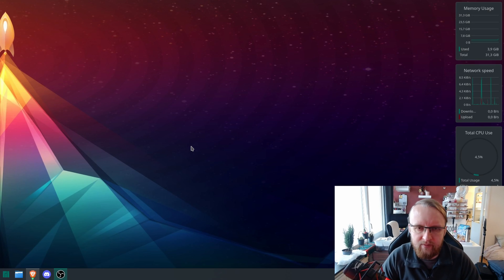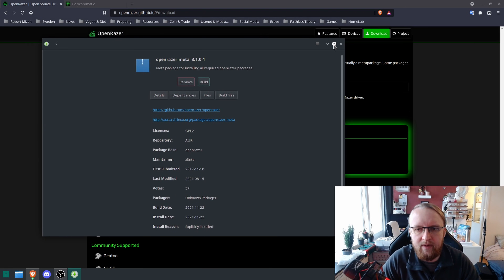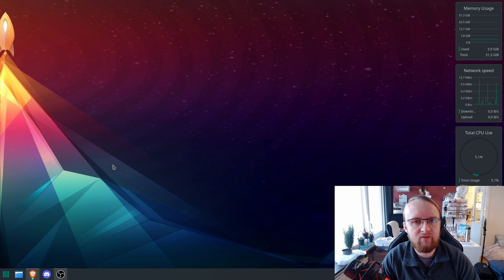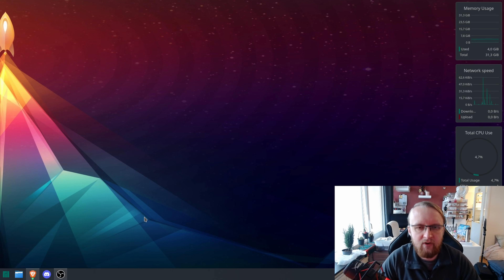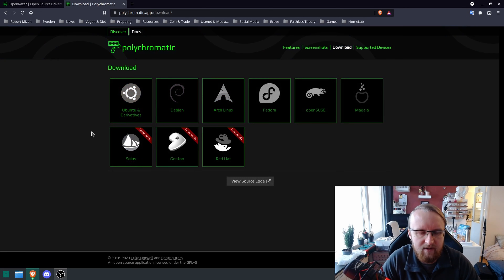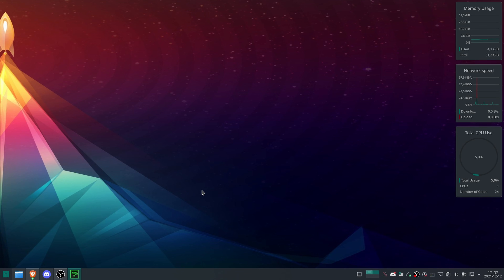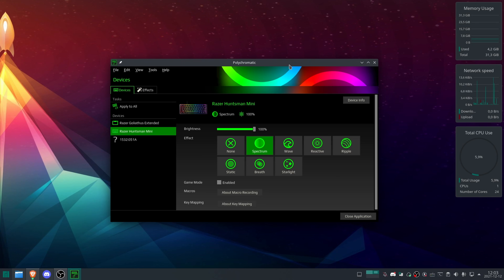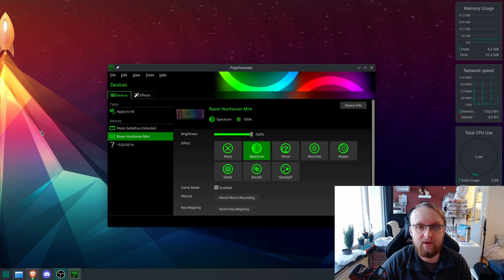Setting up Razer RGB on Linux - Manjaro Linux - Gaming on Linux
RGB is important for gaming performance. In this video we will take Razer's great RGB Products and put them on Manjaro Linux and boost those FPS'Ssss and Shootings.

The tutorial follows Openrazer libraries and Polychromatic on Manjaro Linux. There are terminal commands for many of the steps, but in reality only 1 is needed. This guide is aimed at new Linux users hoping to install Razer RGB Control on their Linux computers.

00:00 - 00:10 Intro
00:11 - 00:45 Notes
00:46 - 02:00 Openrazer RGB
02:00 - 02:40 The only terminal command in the video
02:41 - 04:30 Restart and Device Support
04:31 - 07:52 Polychromatic Install & Overview
07:53 - 08:52 Conclusion & Outro

Terminal Commands and Links:
OpenRazer

Add user to for daemon to work correctly:
sudo gpasswd -a $USER plugdev

Share your setups and RGB Goodness on my twitter @robert_mizen that would be great to see!

Recording Equiptment:
Stream/Desktop Mic